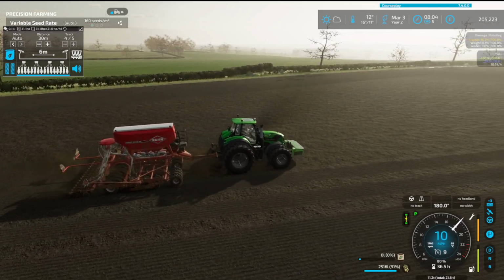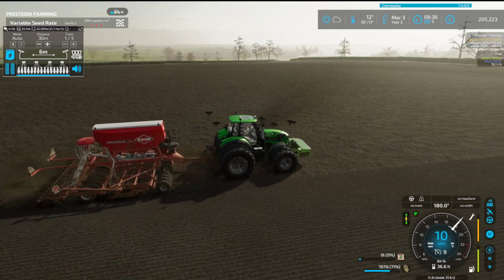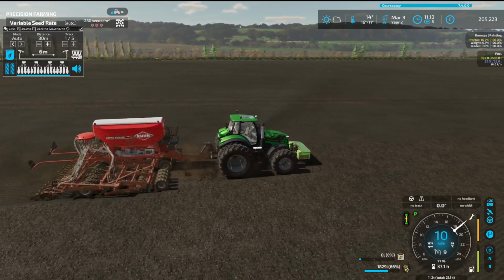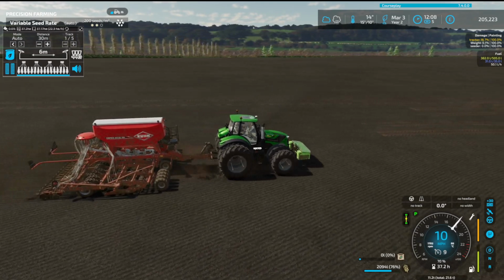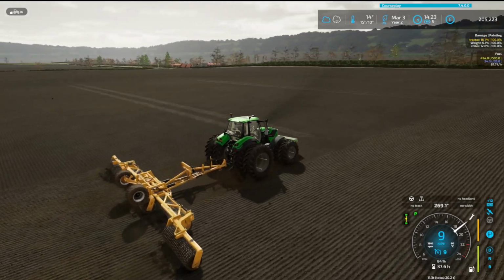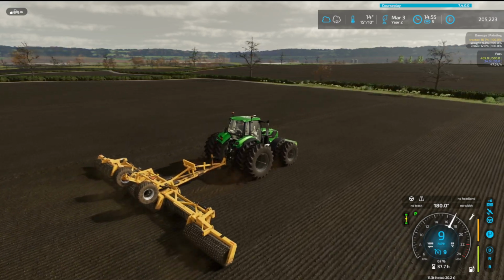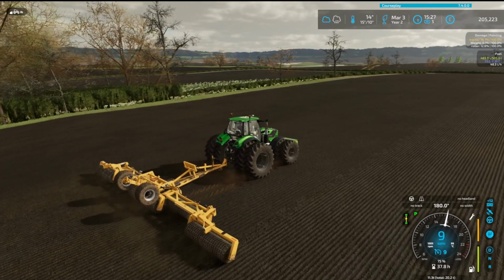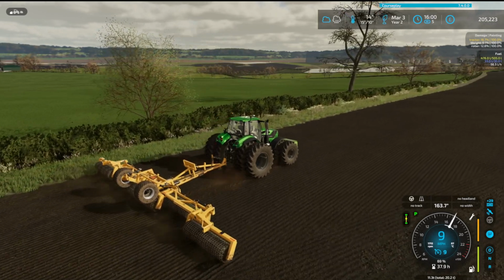the oaks vlog 35 thats the barley in